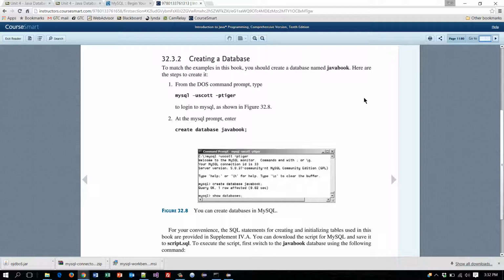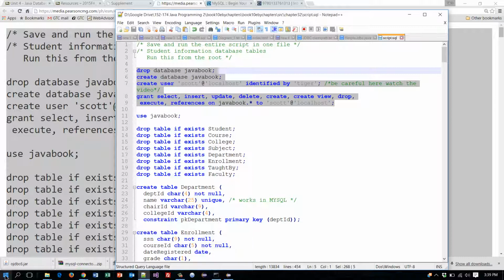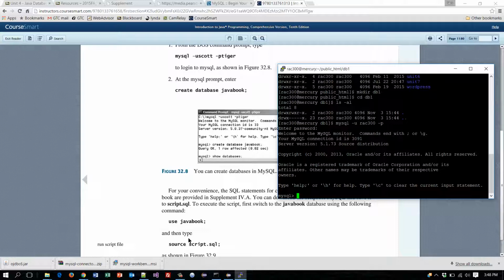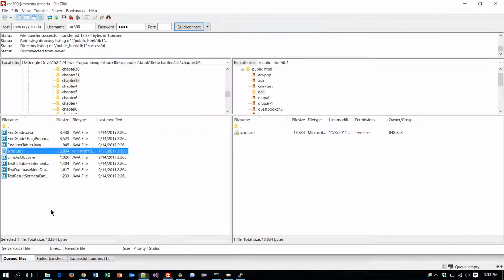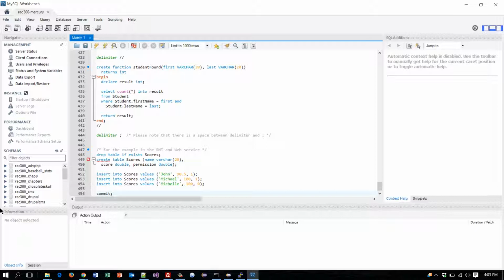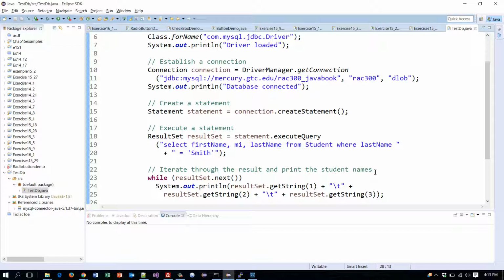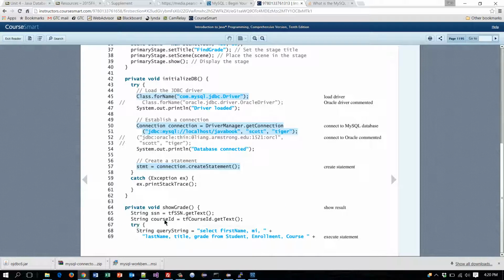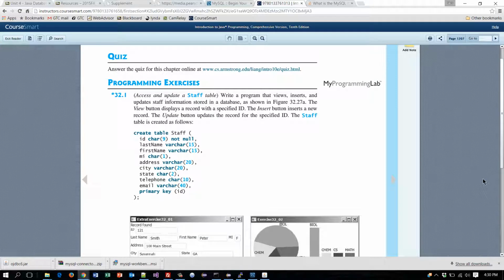Java Programming 2 - Chapter 32 JDBC part 3 connect mysql - Fall 2015